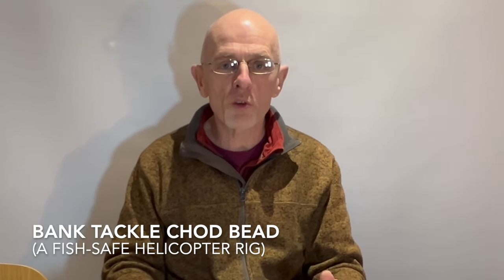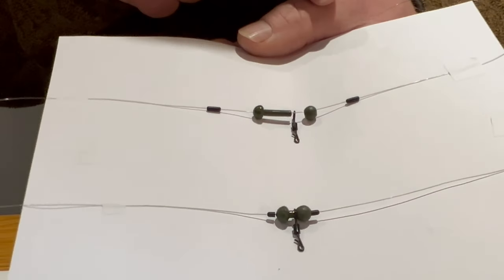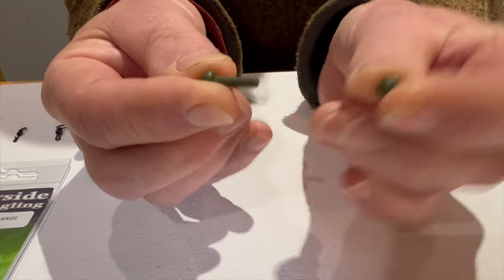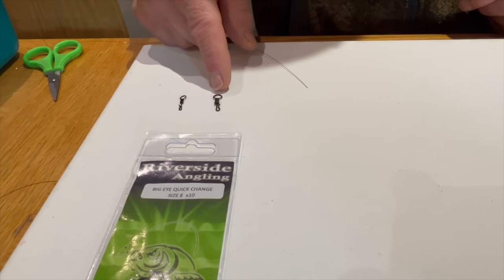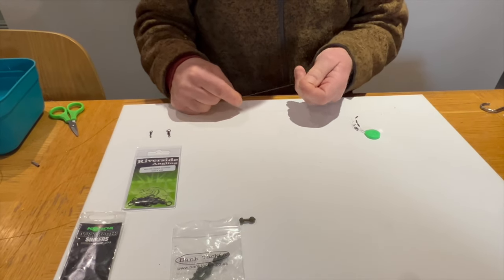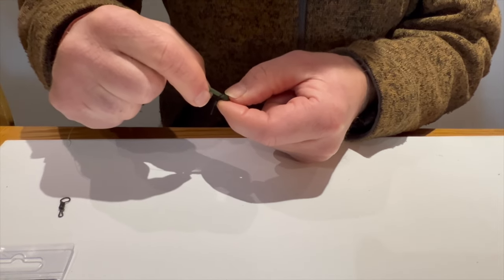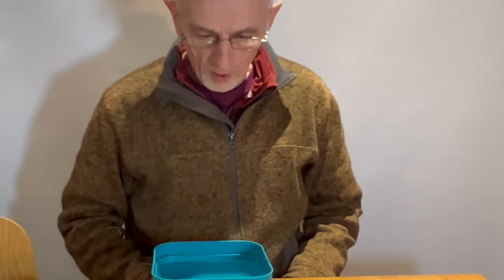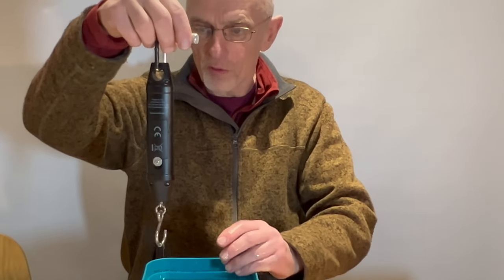Bank Tackle Chod Bead Heli-Rig - Pat Dower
Tenchfishers member Pat Dower demonstrates his super safe "Chod Bead held-rig". A tench heli-rig that significantly reduces the risk of fish tethering in the unlikely event of a line breakage above the rig. This is part of the ongoing work of the Tenchfishers "Rig Safety Group".

For more information about The Tenchfishers, including membership info, Tench rig advice, articles written by members, and details of our other activities please